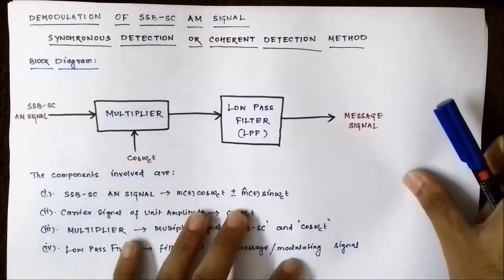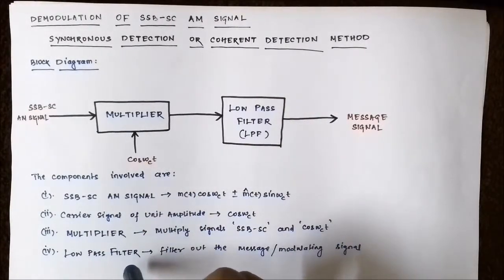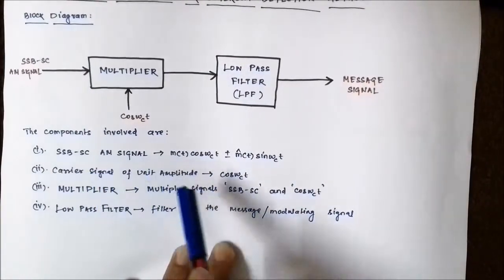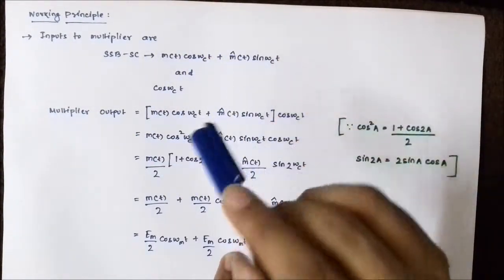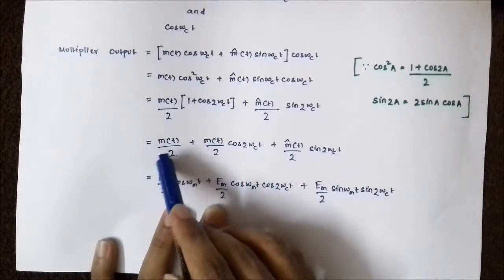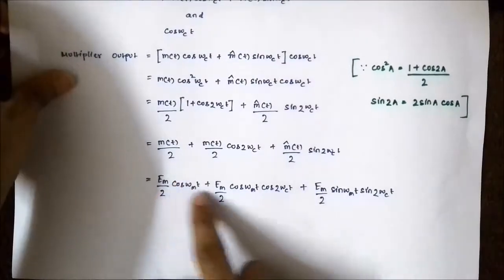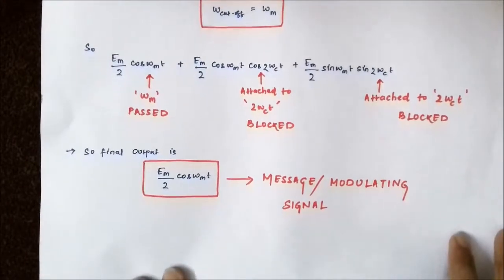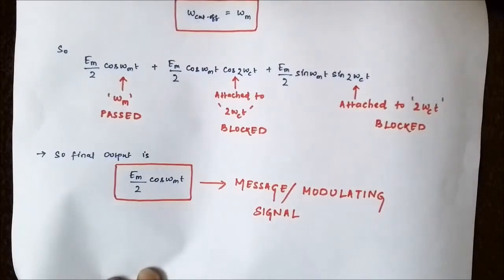Amplitude Modulation - Demodulation of a SSB - SC Amplitude Modulated Signal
This video gives us a basic insight into the concept of demodulation of a single sideband suppressed carrier amplitude modulated signal.It involves the block diagram, working principle and mathematical analysis.